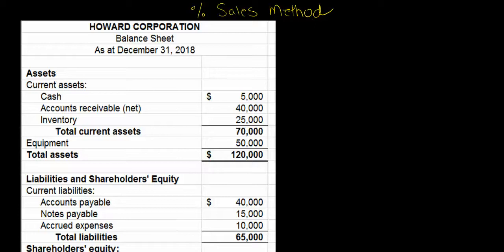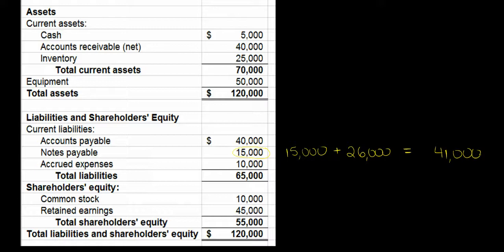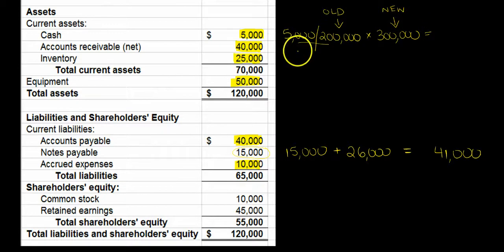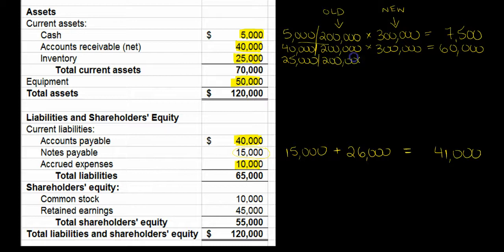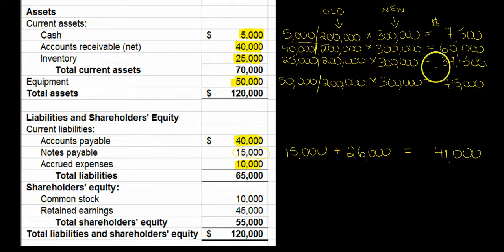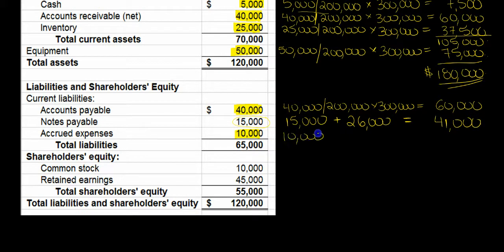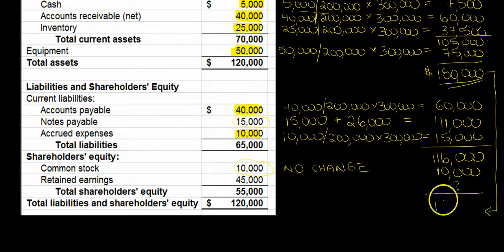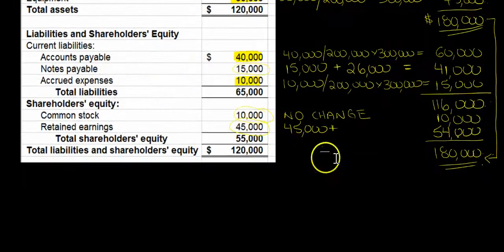Required new funds (RNF) - balance sheet